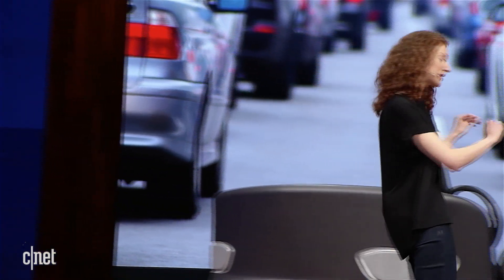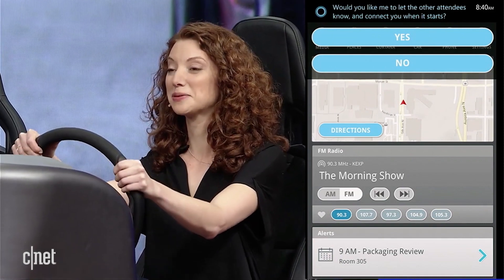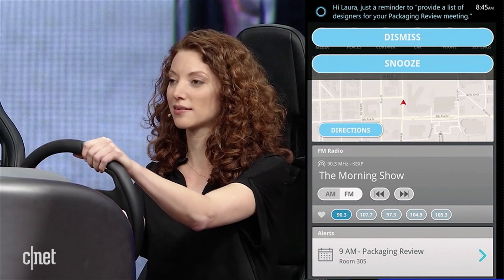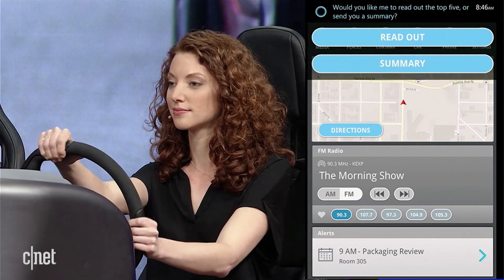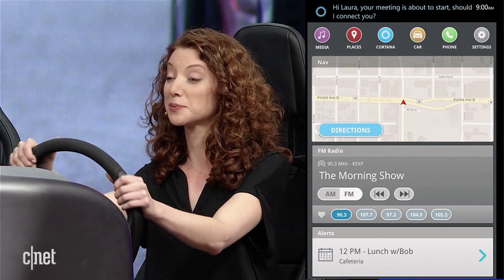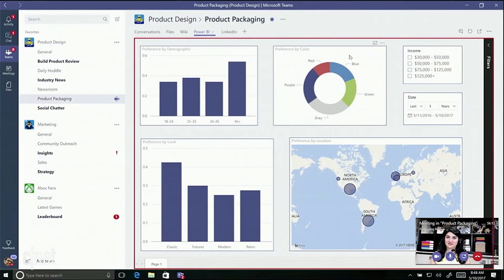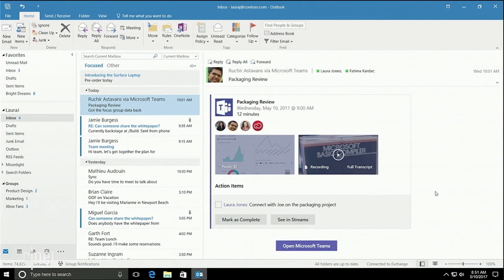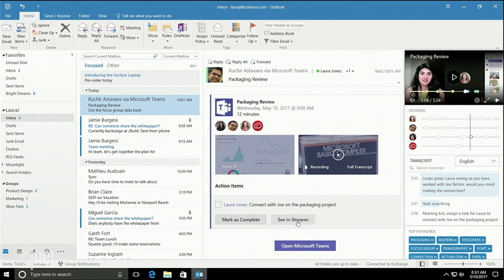Microsoft shows how Cortana connects to everyday devices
Microsoft demos how Cortana will connect to cars and speakers.